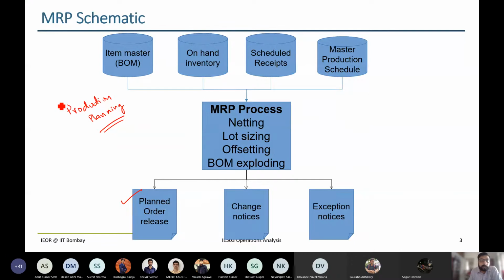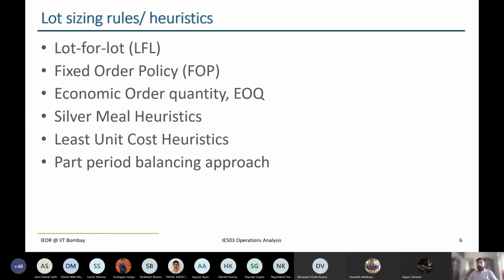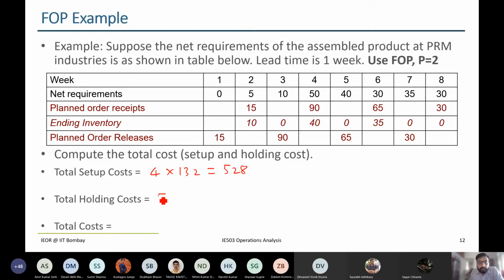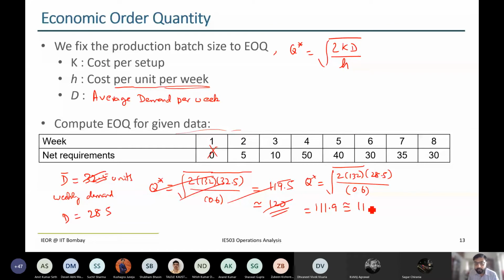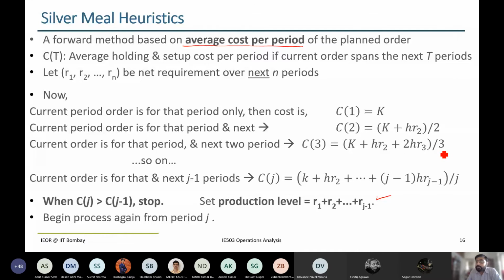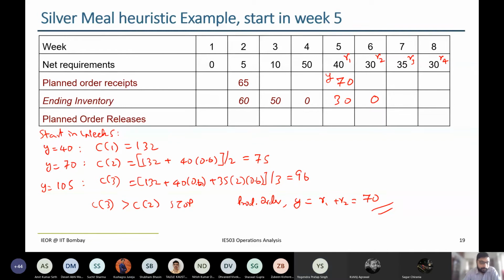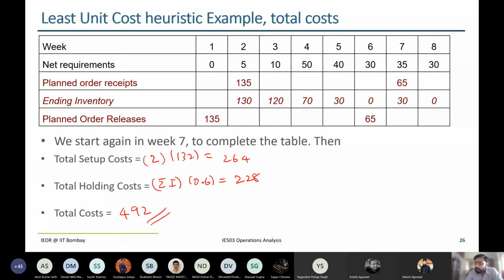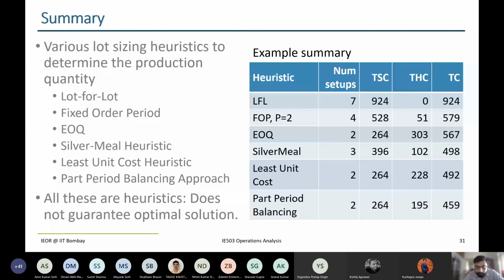LS11 21-10-20 Lotsizing heuristics in MRP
IE503 Operations Analysis
IIT Bombay
Lot-for-Lot, Fixed Order Quantity, EOQ, Silver Meal, Least Unit Cost, Part period balancing

0:00 Introduction
8:11 Lotsizing, estimating costs
13:45 Lot-for-Lot
19:54 FOP
24:38 EOQ
38:46 Silver Meal Heuristics
58:58 Least Unit Cost Heursitics
1:07:33 Part Period Balancing
1:15:58 Summary & discussions